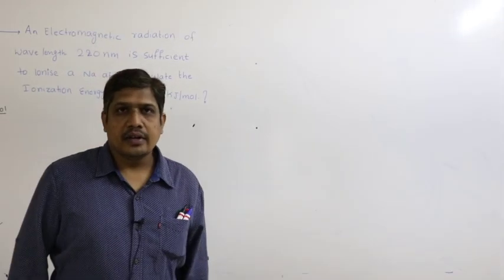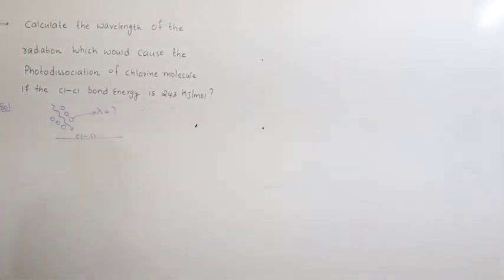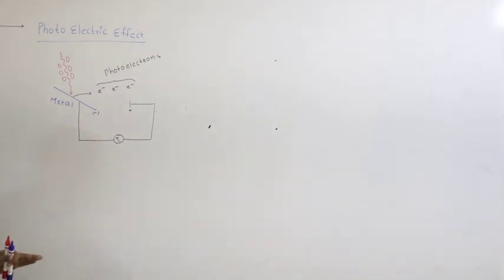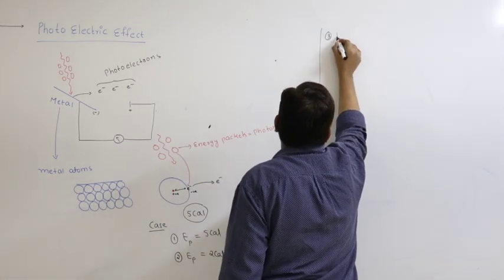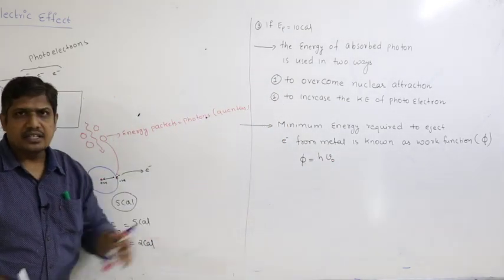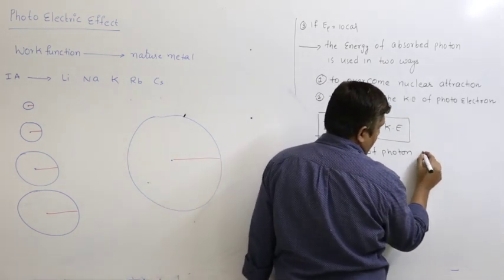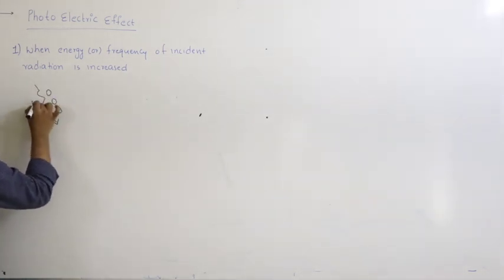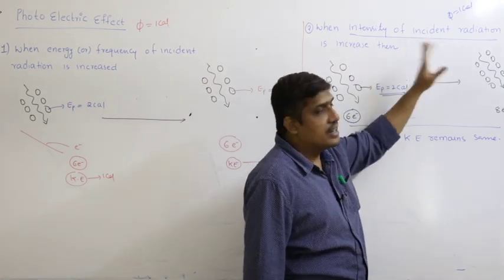NSR IMPULSE VIDEO CLASS#jr chemistry#L7